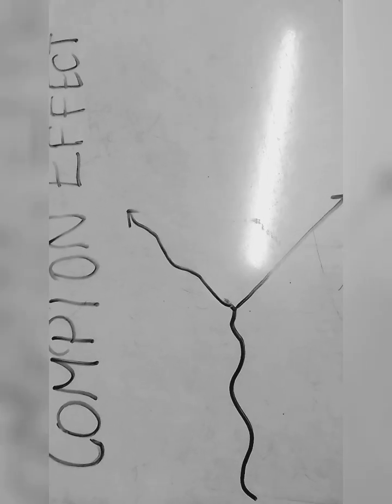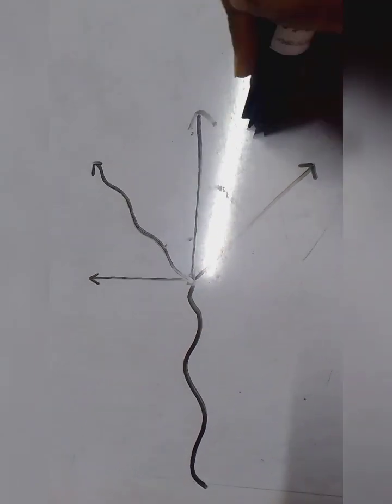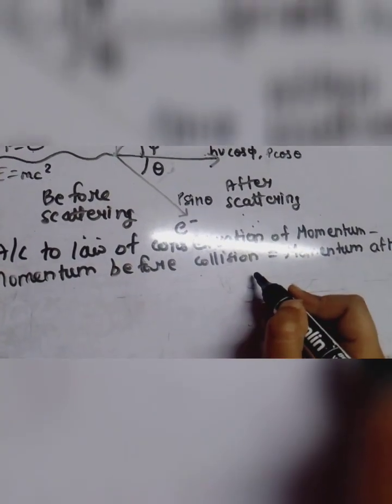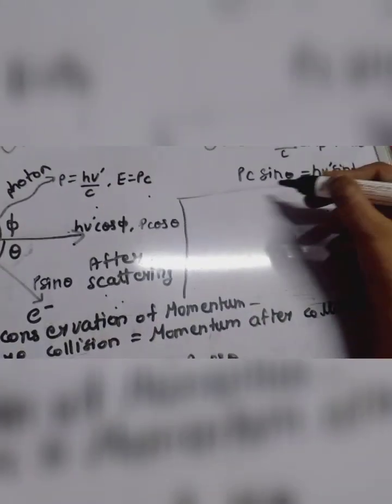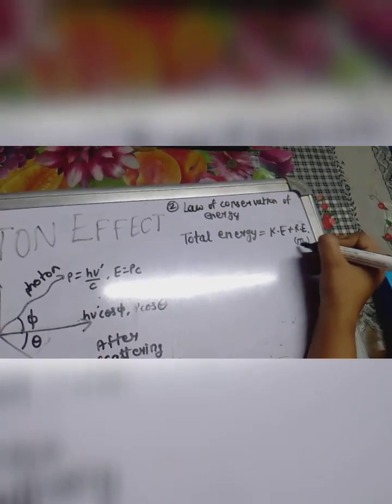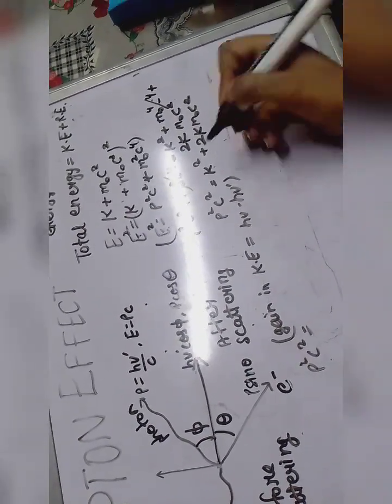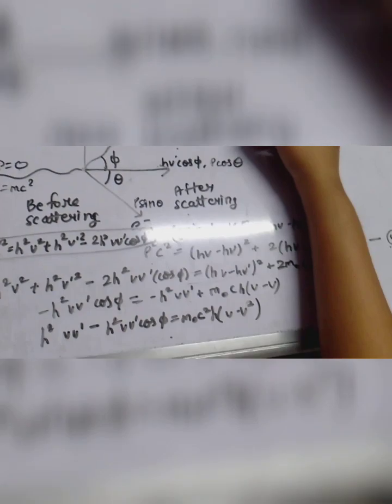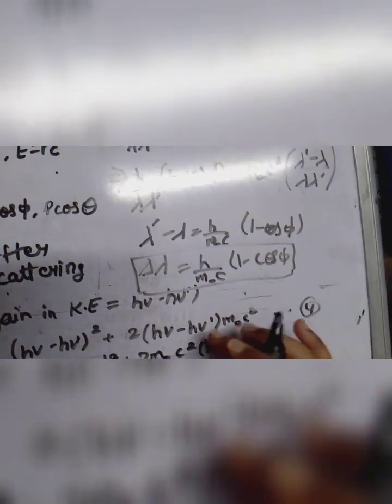Engineering physics topic COMPTON EFFECT BTech 1st yr